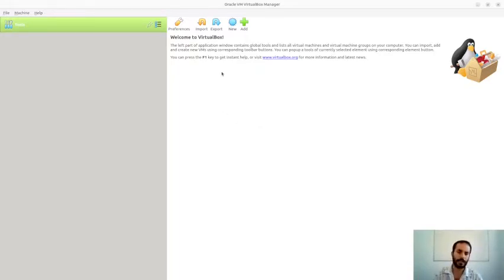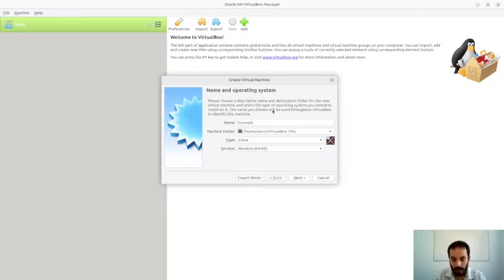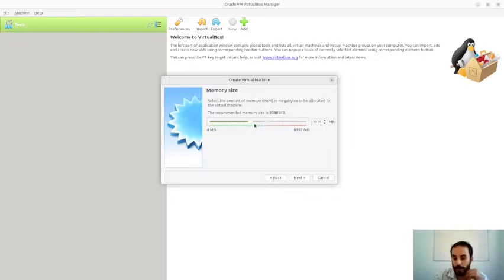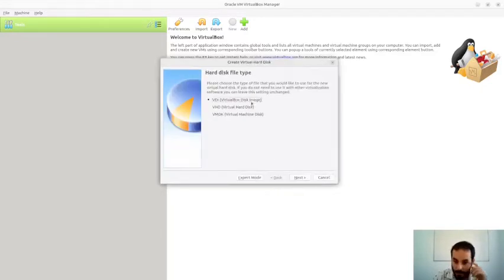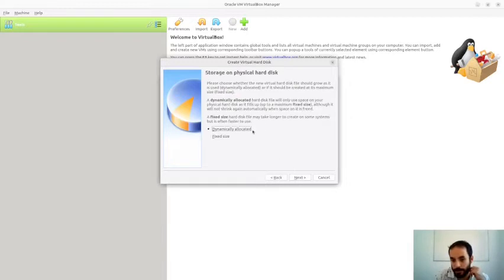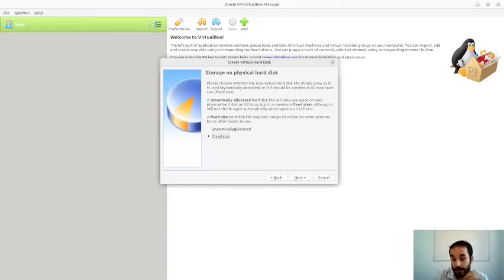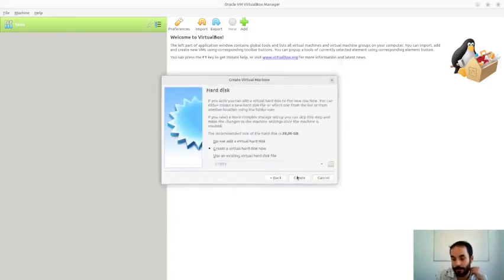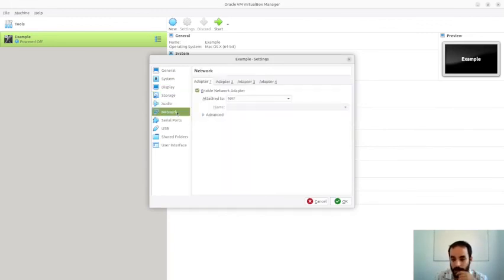SI-UT4-G1-01 Virtualbox Intro